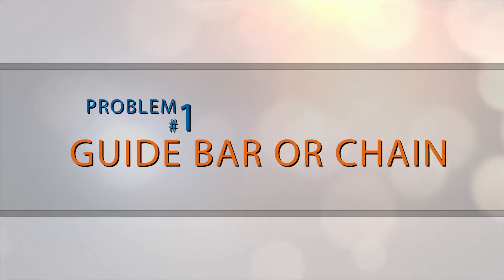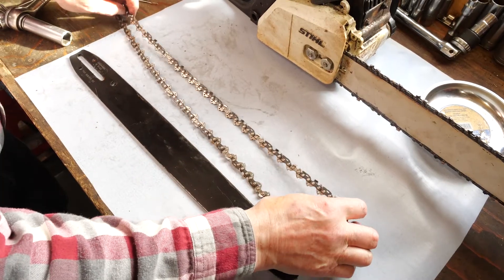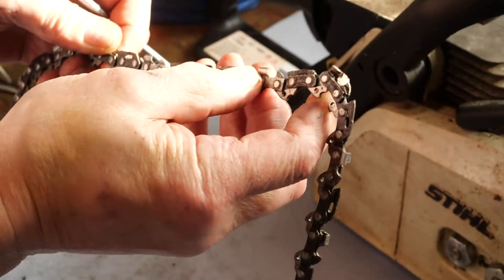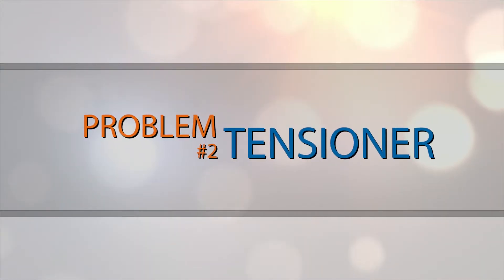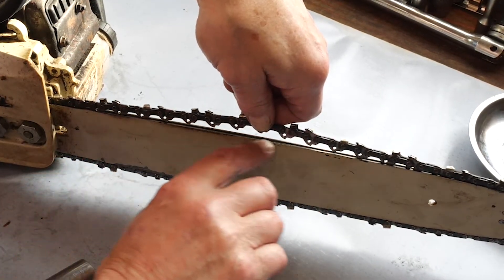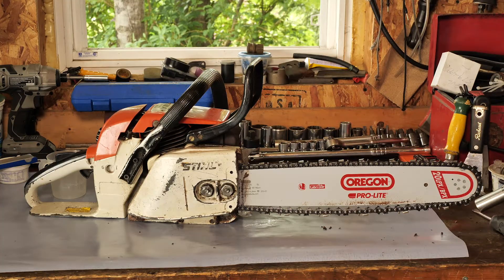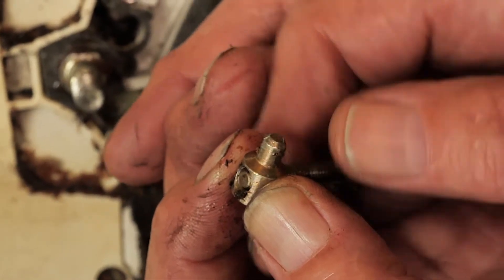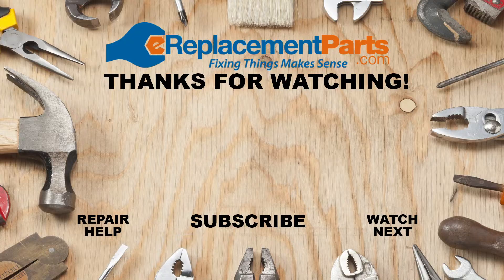Chainsaw Troubleshooting: How to Keep The Chain From Coming Off The Bar | eReplacementParts.com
If you have a loose chainsaw chain, or if the chain continuously comes off the bar, it can not only prevent you from operating your chainsaw properly, but it can also pose a safety hazard as well!

In this video, Tom will explain why this could be happening, and help you fix the issue, and get your chainsaw back up and running!

Here's what could be causing the problem:

1️⃣ Guide Bar or Chain (0:15)

2️⃣ Tensioner (0:45)

Have you ever experienced a chainsaw chain that won't stay on the guide bar? Let us know how you fixed it in the comments below! 👇